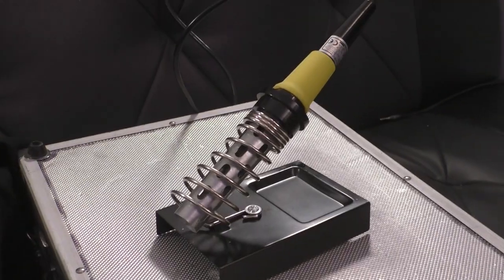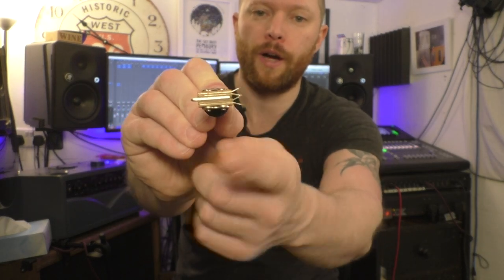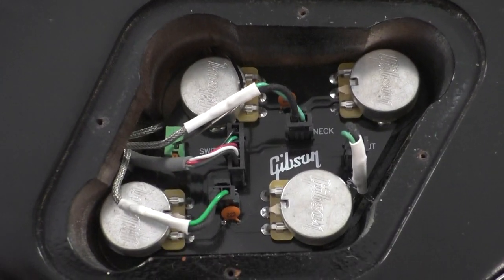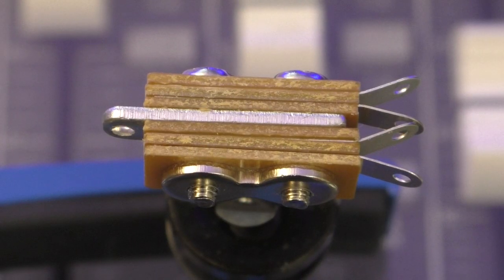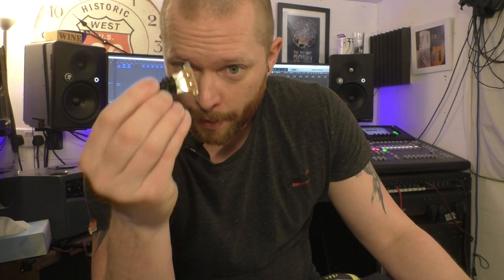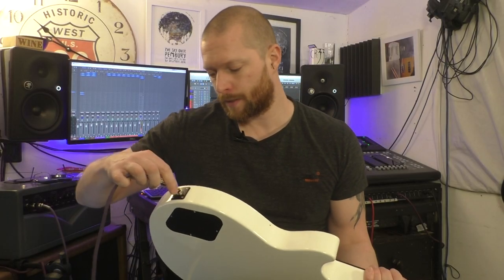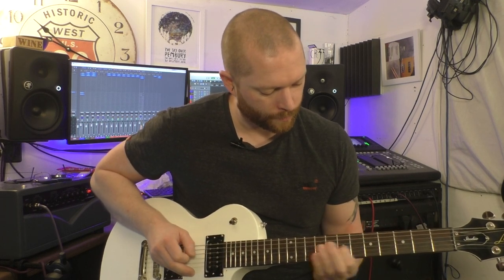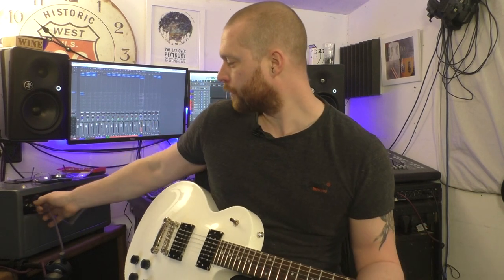Les Paul 3 way switch replacement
Replacing a 3-way switch on a Les Paul is fairly easy.  You need a few simple tools and about 15 minutes.  This video will show you how to change the 3 way switch on your guitar.

Panasonic V770 camcorder
Hama Star 61 tripod
Lighting - Neewer 660 LED